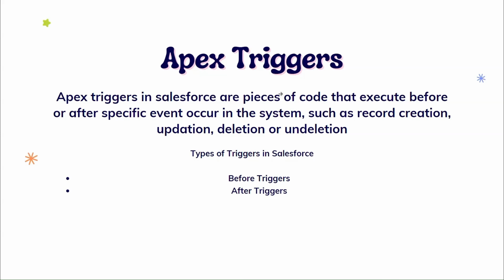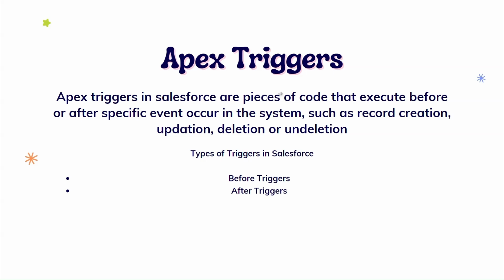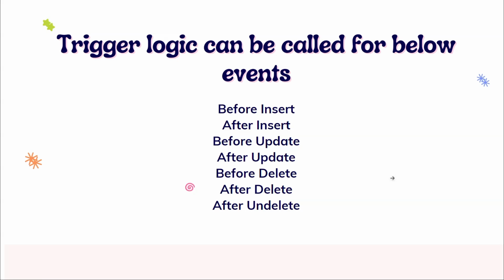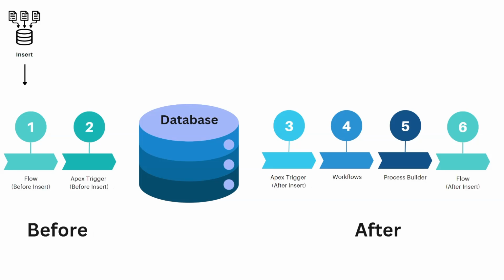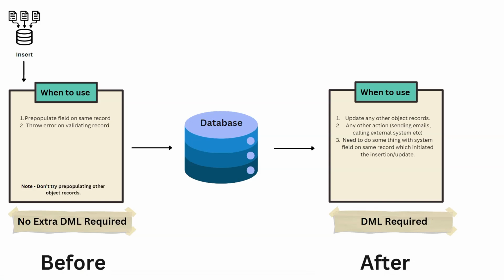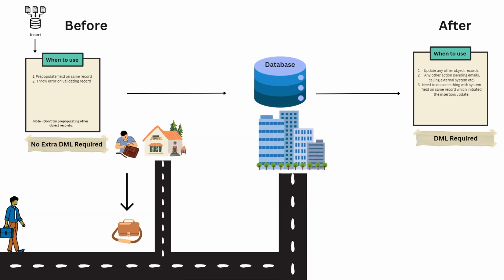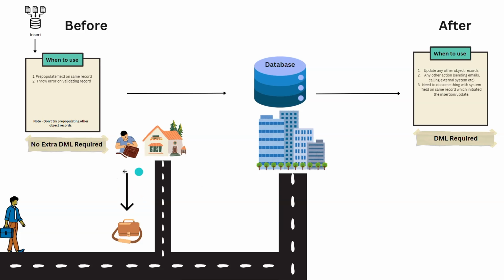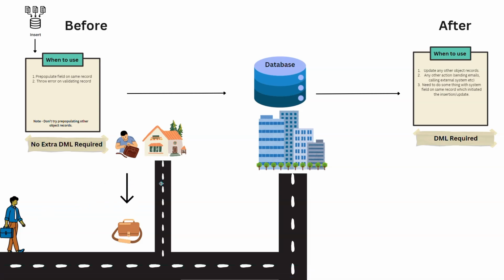Master Apex Triggers | Real-Time Scenarios, Interview Prep/Ques & More | Zero to Hero Trigger Series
🚀 Welcome to the Zero to Hero Trigger Series! 🚀

In this comprehensive video, we delve into Apex Triggers, exploring real-time scenarios and tackling common interview questions that can set you apart in your Salesforce developer journey. Whether you're preparing for an interview, looking to enhance your Salesforce skills, or aiming to understand Apex Triggers in depth, this video is tailored for you!

📌 What You'll Learn:

Apex Triggers Fundamentals: Understand the basics of Apex Triggers and their role within the Salesforce ecosystem.
Real-Time Scenarios: Explore practical examples and use-cases where Apex Triggers are effectively implemented to solve business challenges.
Interview Questions: Get prepared with essential Apex Trigger interview questions and learn how to craft impressive answers.

Aspiring Salesforce Developers: Beginners looking to grasp the essentials of Apex Triggers.
Experienced Professionals: Developers aiming to refine their skills and prepare for interviews.
Salesforce Enthusiasts: Anyone interested in deepening their understanding of Salesforce automation tools.
If you find this content valuable, don't forget to:

📚 Additional Resources:

💡 Join the Community:
Connect with fellow learners and professionals:

Let's master Apex Triggers together and take your Salesforce skills to the next level! 🌟